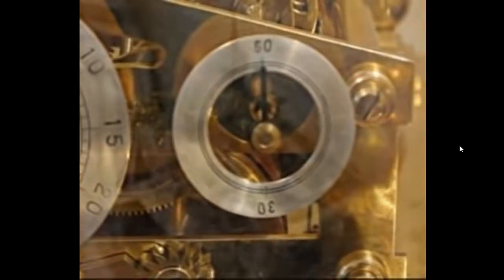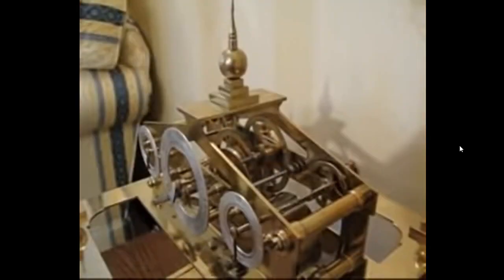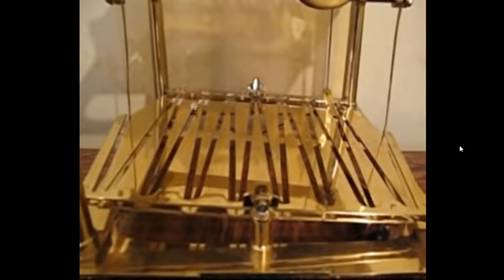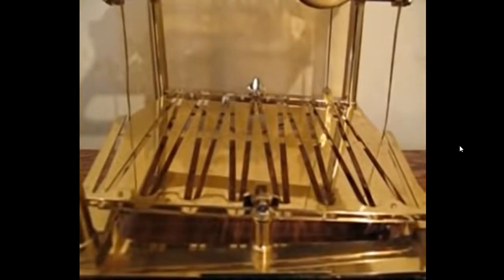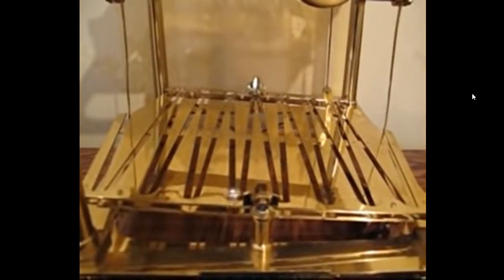Making a Congreve Clock - Part 1 - Page 1 Chapter 1.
Making a Congreve Clock - Part 1 - Page 1 Chapter 1. This is the first video in the series on Making a Congreve Clock in my small workshop. All videos in this series will be placed in a common playlist shown below.

𝐔𝐒𝐄𝐅𝐔𝐋 𝐋𝐈𝐍𝐊𝐒.

Books.

Consumables.

Hand Tools.

Machine Tools.

𝗦𝗔𝗬 𝗛𝗘𝗟𝗟𝗢.

𝐇𝐀𝐒𝐇𝐓𝐀𝐆𝐒.